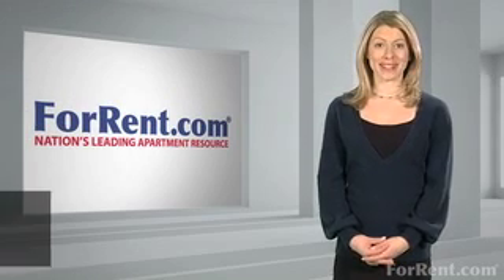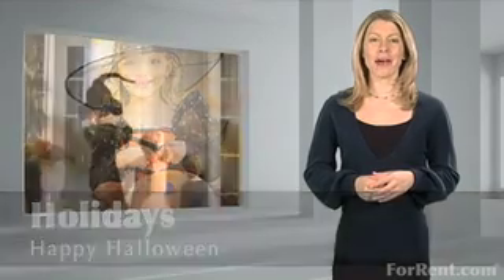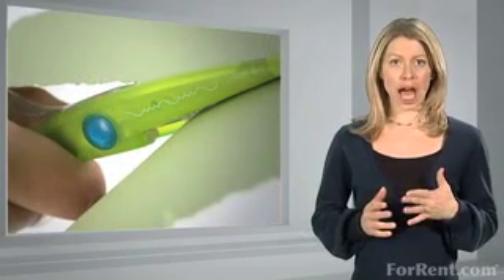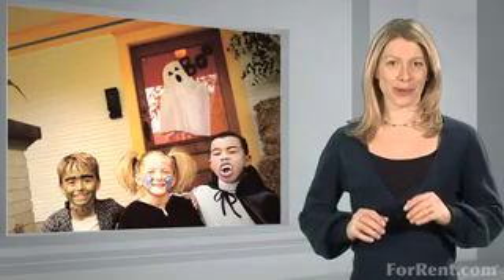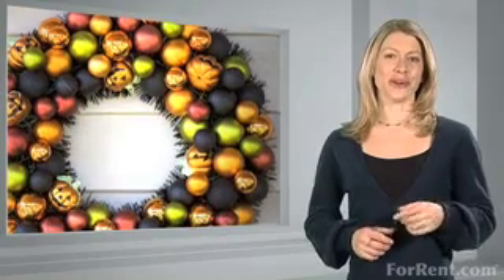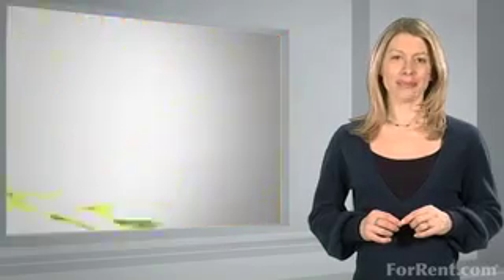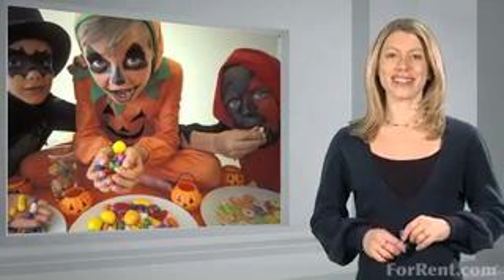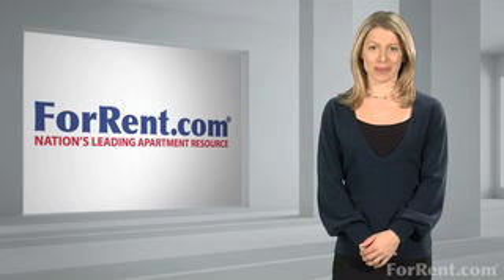Happy Halloween - ForRent.com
Halloween is a fun time for everyone. Make sure your apartment is Halloween friendly.